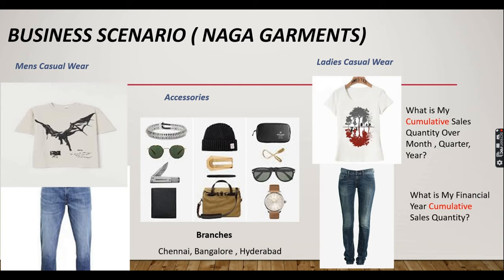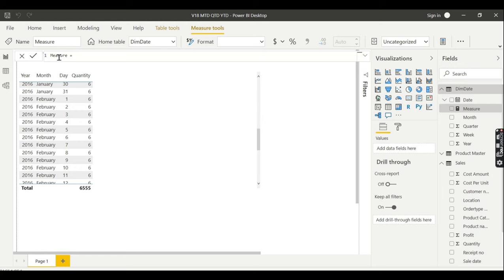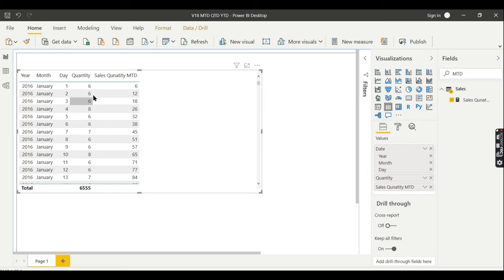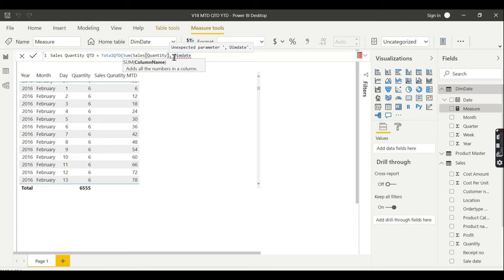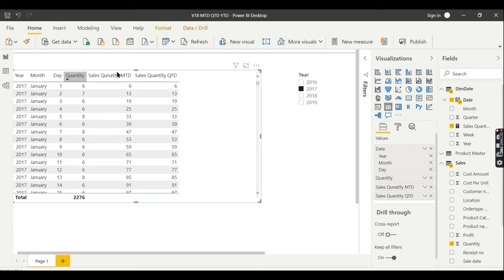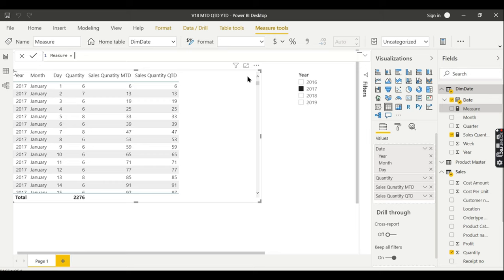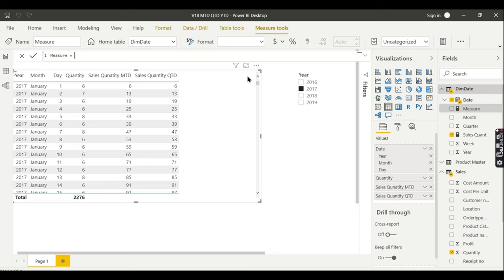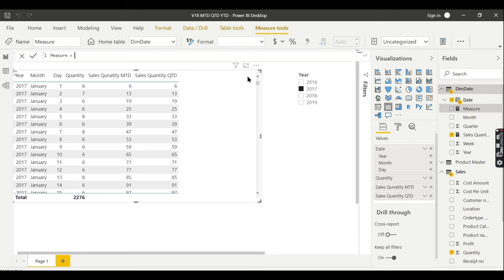How to calculate MTD QTD YTD in Power BI DAX Tutorial (6/50)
How to Calculate Year to date (YTD) calculations in DAX / Power BI
How to calculate Quarter to date (QTD) calculations in DAX / Power BI
How to Calculate Month to date (MTD) calculations in DAX / Power BI
What is YTD, QTD, MTD
How to Calculate MTD QTD YTD in DAX / Power BI
Power BI DAX Tutorial with Examples